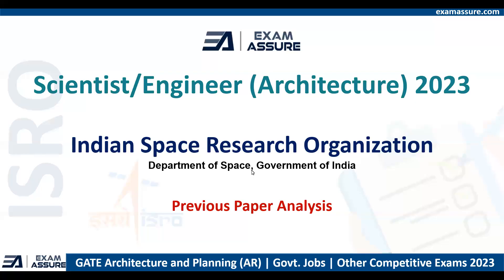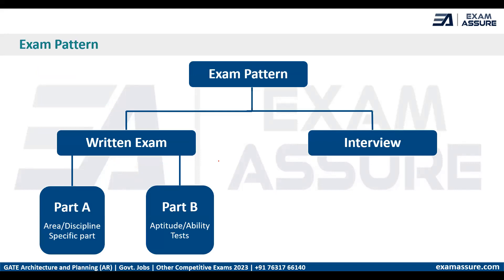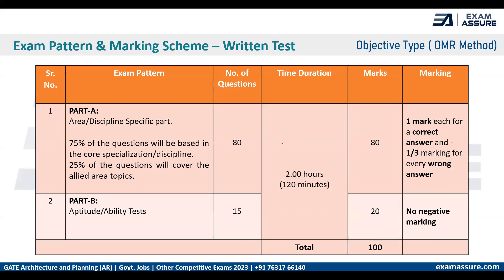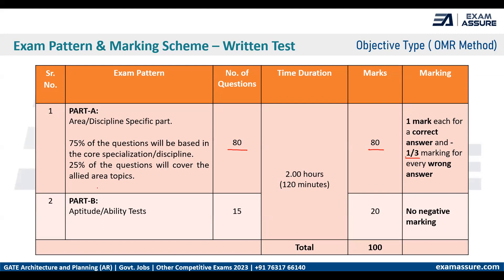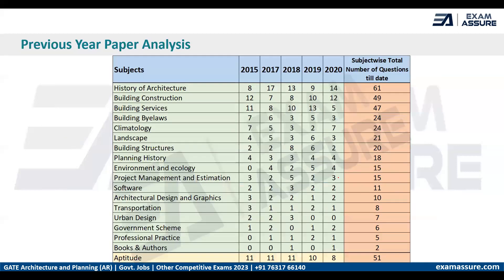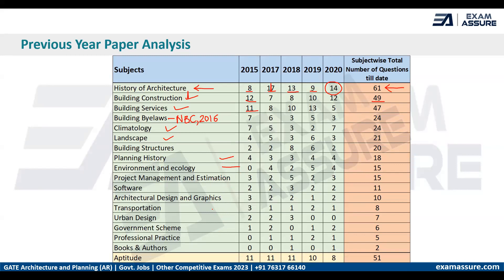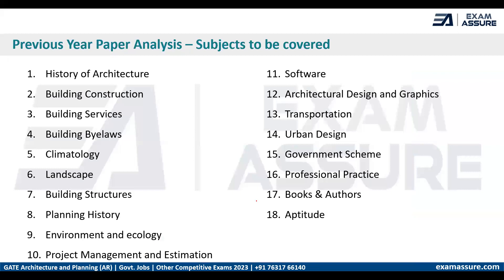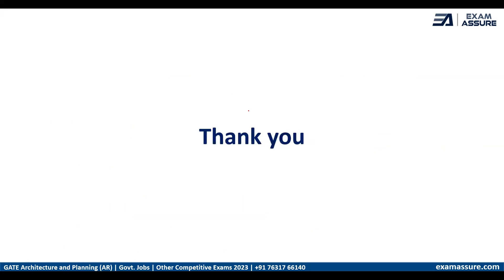ISRO Scientist (Architecture) | Exam Pattern | Marking Scheme | Syllabus Overview | PYQ analysis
ISRO Scientist (Architecture) Exam date declared : Exam Date 17 Dec. 2023 (Sunday)

Topic Covered In this video:
▪  Exam Pattern
▪  Marking Scheme
▪  Syllabus Overview
▪  Previous Year Questions analysis

GATE ARCHITECTURE 2024

TARGET BATCH from  19th Nov. 2023  🎯

Start Your GATE 2024 Preparation 💡

📌 Get Hard Copy Study Materials to Home 🏡
📌 Attend Live Classes (Evening Classes, suitable for working professionals)
📌 Recordings backup for revisions with FREE laptop 💻 access

🚀 Mock tests and Section wise tests Included

Other Batches:
Exam Assure GATE AR 2024 Classes 🎯

What you will get:
✅ Printed hard copy notes + online notes
✅ Aptitude Classes included
✅ Online Classes and access to ALL class recordings till the exam date.
✅ Section wise and Full syllabus Mock tests
✅ Post exam counselling and guidance

What makes Exam Assure GATE Classes best and effective❓